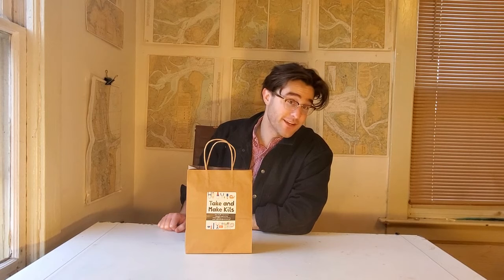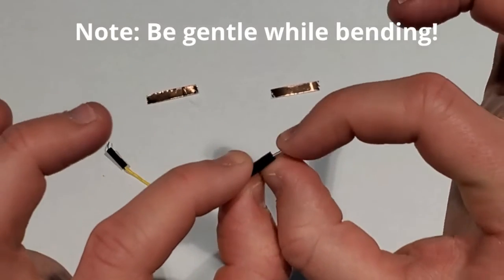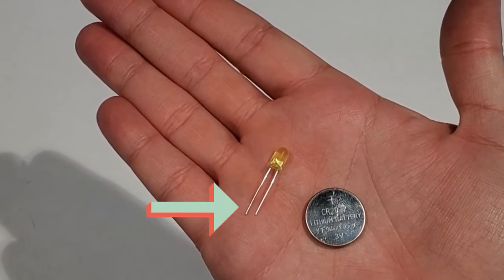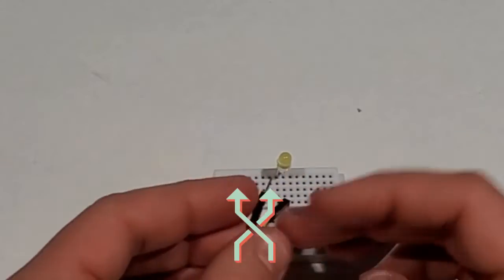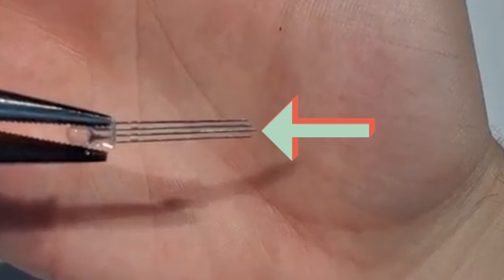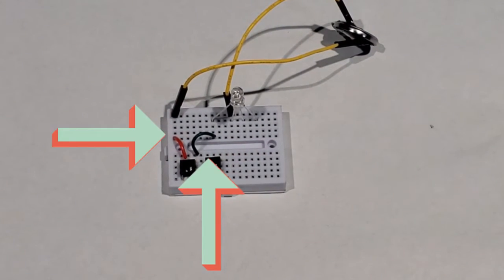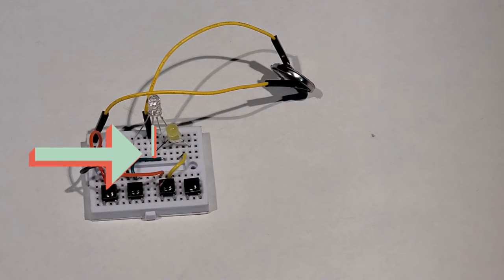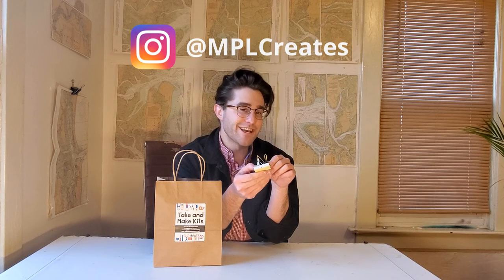Take & Make: 3 light circuit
With this free Take & Make kit, you can create your own circuitry breadboard and learn how to turn on lights, use a buzzer, and general electrical engineering skills! Watch this video for an in-depth tutorial on how to use the materials in your kit to complete your project. Take & Make kits are free and available for pick up at your local branch of the Milwaukee Public Library.